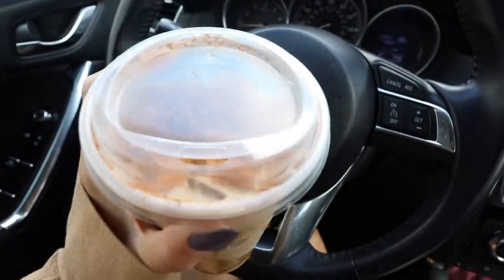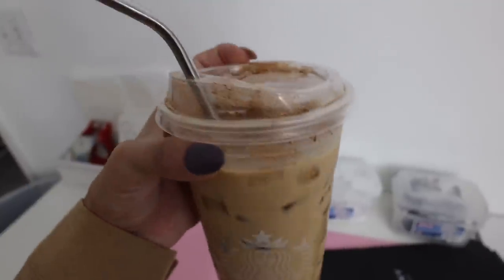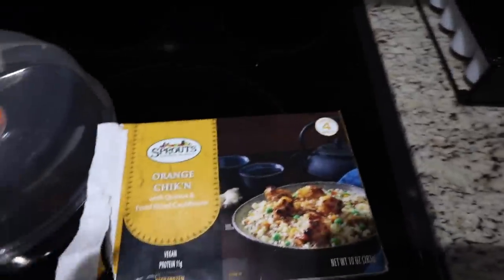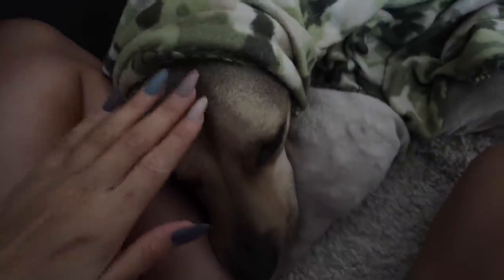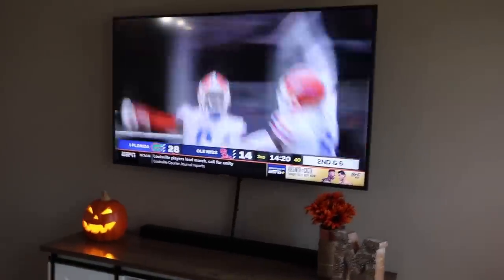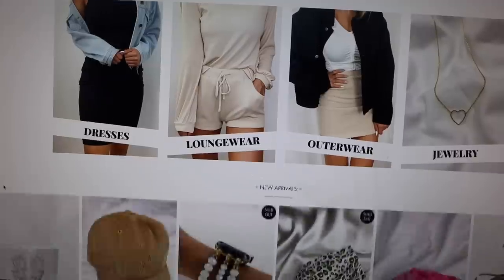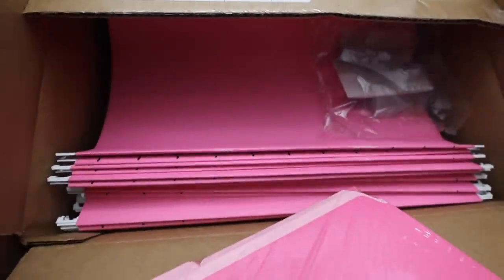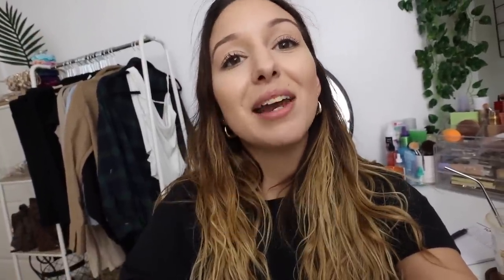VLOG: small business life, new inventory, packing orders college football, etc